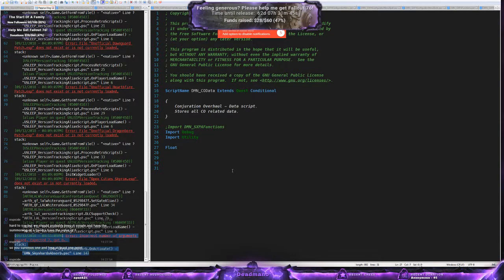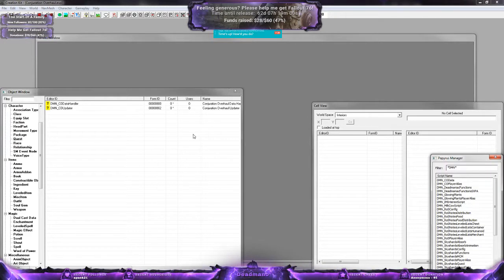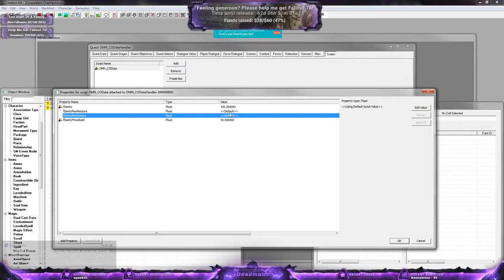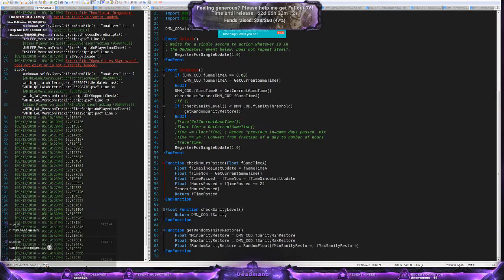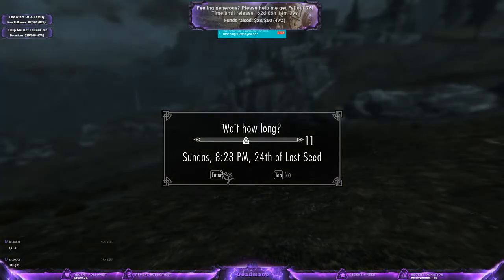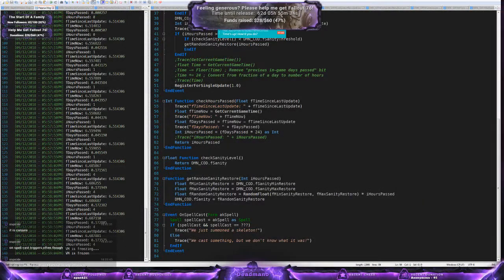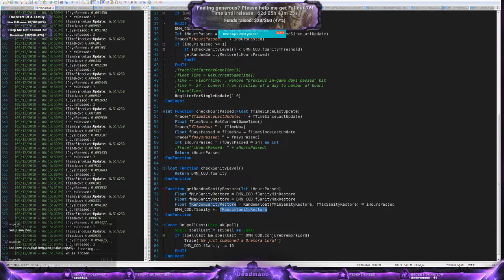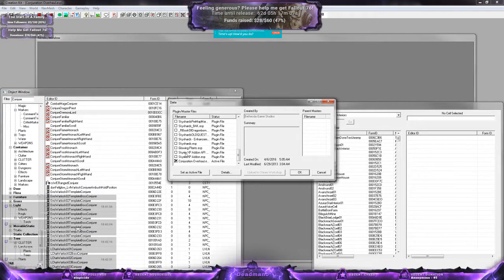Skyrim Modding: Making Necromancy Great Again! (Custom Mod Request #1)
So today we're looking at creating a brand new mod, as requested by stupicide!

Like what I do on the stream? Feeling generous? If so, please consider offering your support